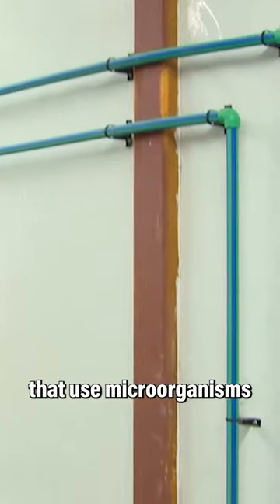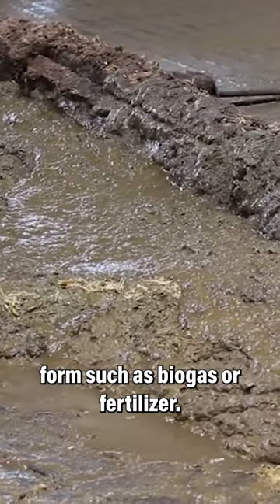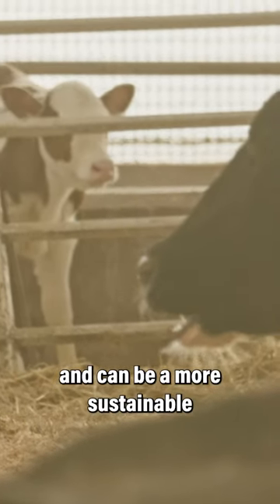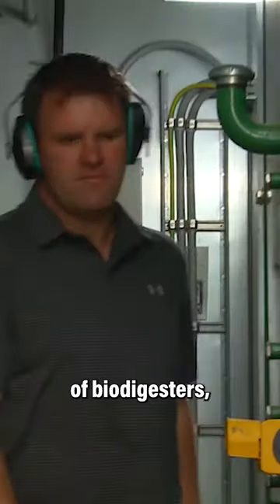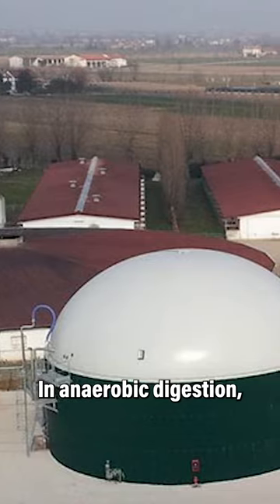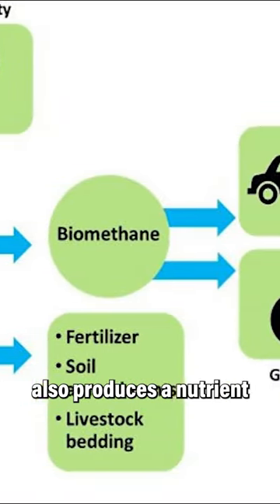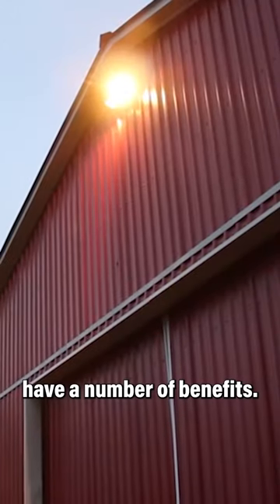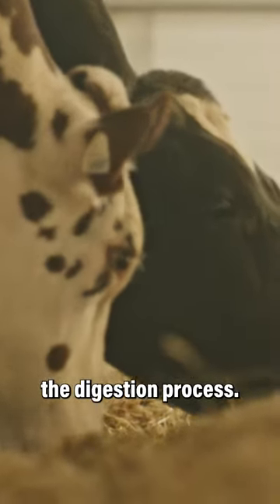How Biodigesters Turn Manure Into Renewable Energy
A biodigester is a device that uses microorganisms to break down organic waste, such as food waste and manure, into biogas and a nutrient-rich fertilizer. This process, known as anaerobic digestion, is a sustainable waste management solution that can help reduce greenhouse gas emissions and improve soil health. In this video, we'll take a closer look at how biodigesters work and the benefits they offer. We'll also discuss the different types of biodigesters and their potential for widespread use. Whether you're interested in sustainable living or just want to learn more about this innovative technology, this video has you covered.